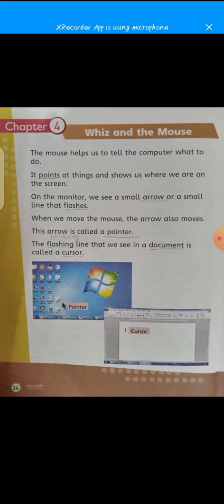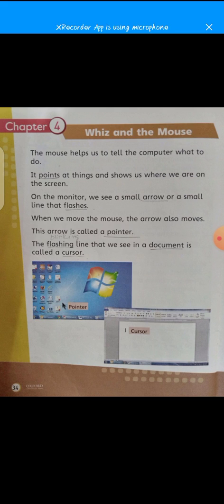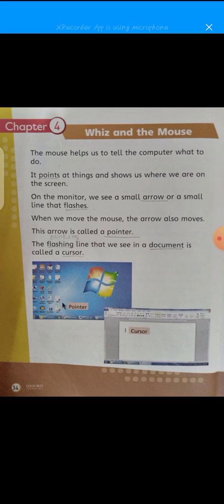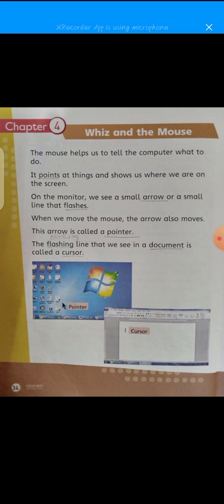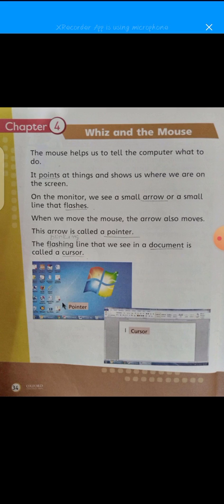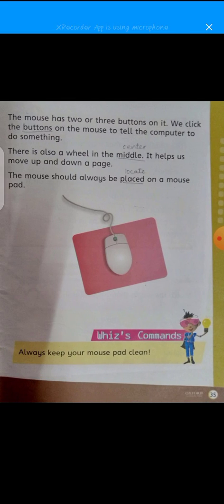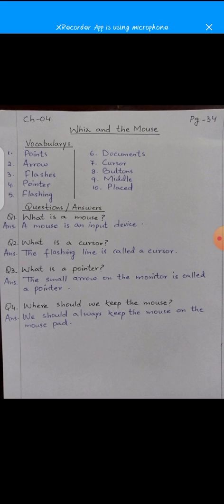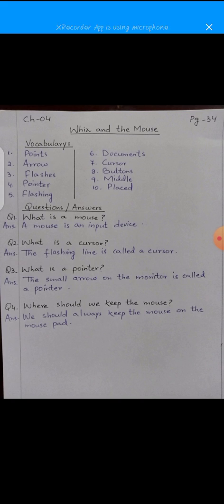Class1 VD1Comp Mouse